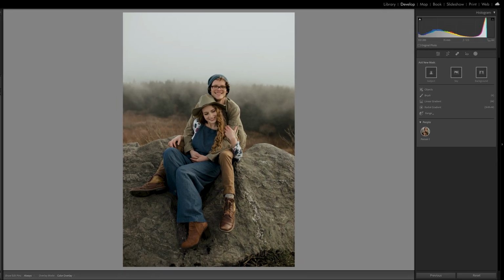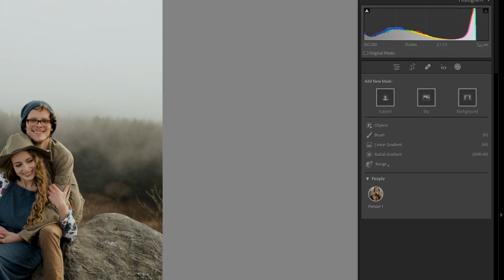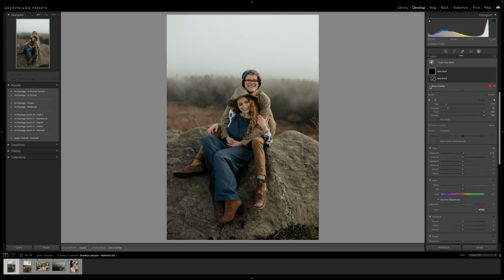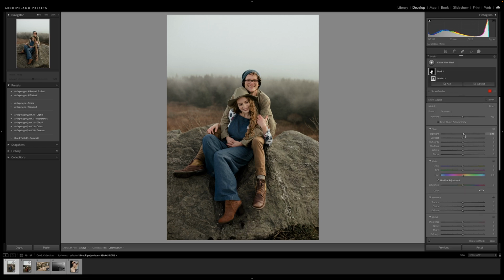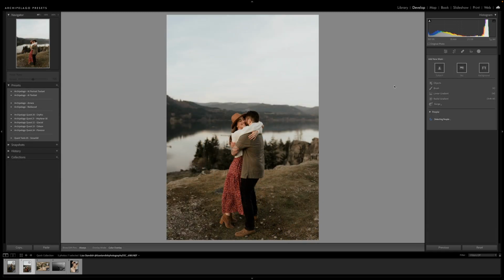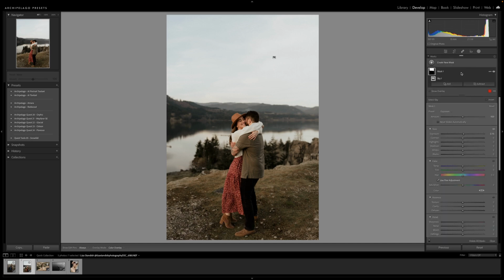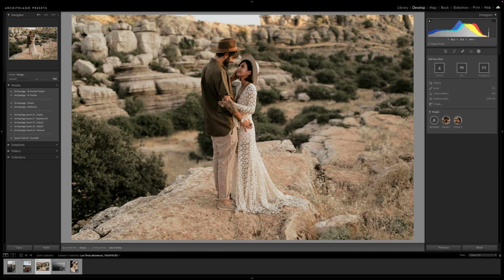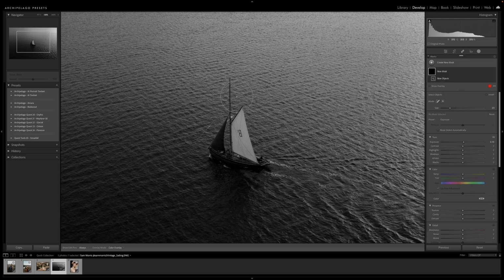Lightroom AI - AI Features - Editroom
Lightroom has changed quite a bit over the past few years, and one of the most significant changes has been the incorporation of AI into their software. Funny thing is, most people still aren’t aware these features exist, so today I’m gonna walk you through all of the AI goodness LR has to offer. These tools have personally sped up my workflow a lot and saved me countless hours editing wedding and I know they will do the same for you.

Archipelago AI Presets:
Amara
Redwood

Quest AI Presets:
AI Portrait Toolset
Quest 20 - Orphic
Quest 21 - Wayfarer SE
Quest 22 - Glacial
Quest 23 - Odeon
Quest Tools 05 - Snowfall

0:00 Intro
0:12 Why you should use AI in Lightroom
0:52 Subject AI
1:39 Sky AI
2:11 Background AI
2:34 Object Select
2:51 Face & Body AI
3:23 Before & Afters